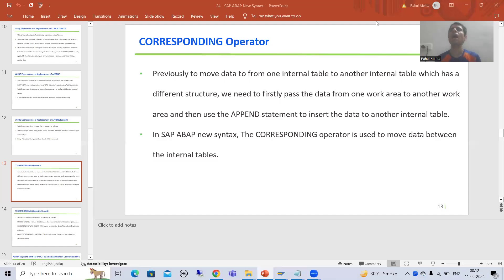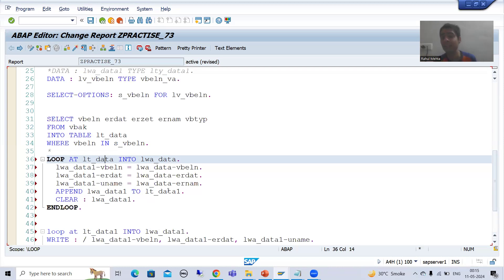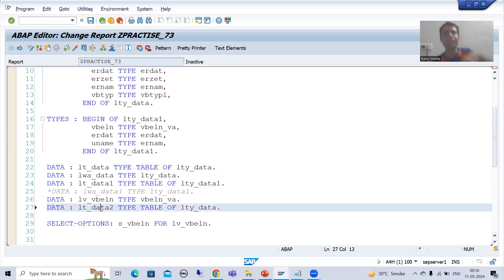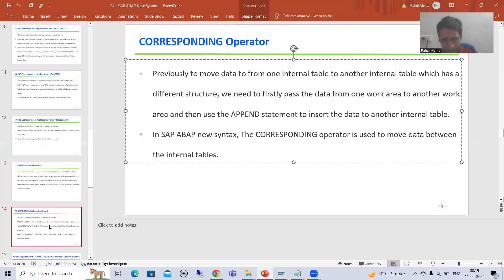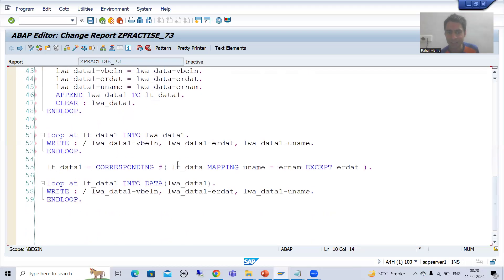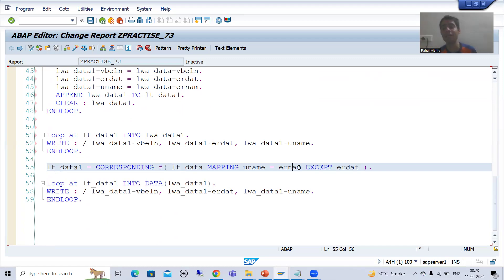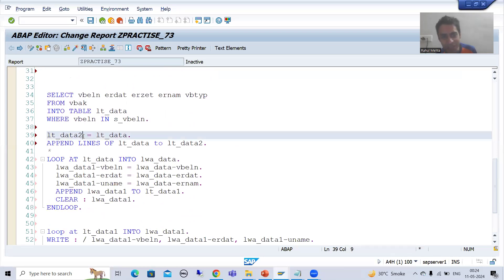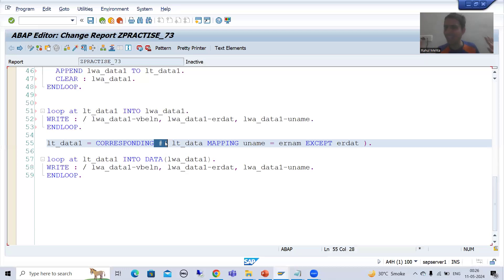15 - SAP ABAP New Syntax - CORRESPONDING Operator Part1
-Explanation of CORRSEPOSING Operator.
-Explanation of Various Versions of CORRESPONDING Operator.